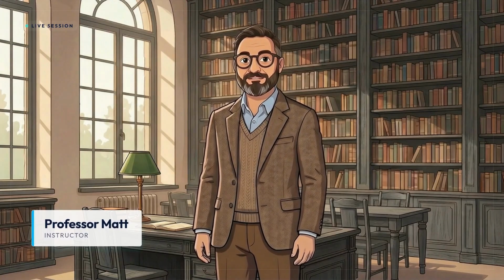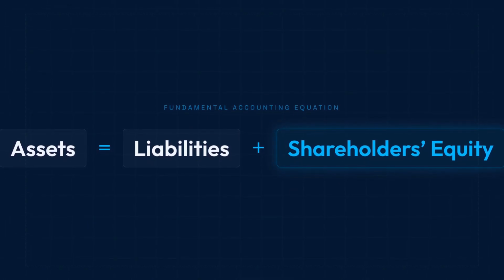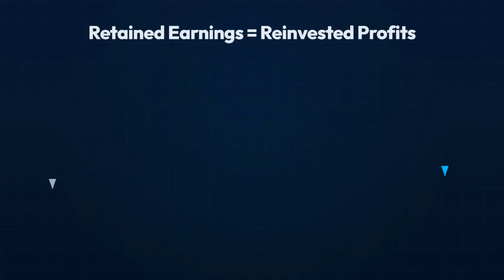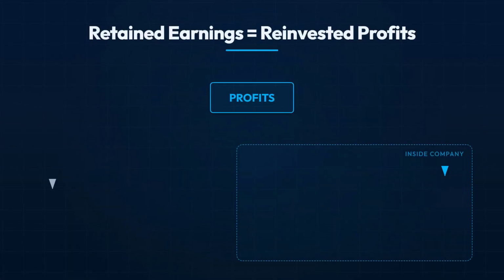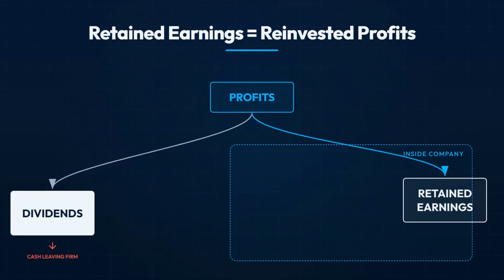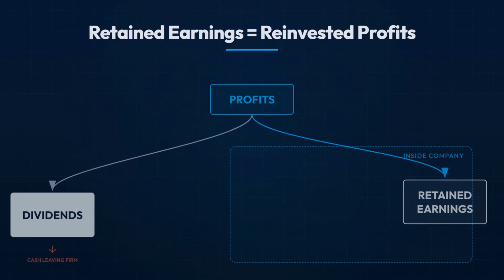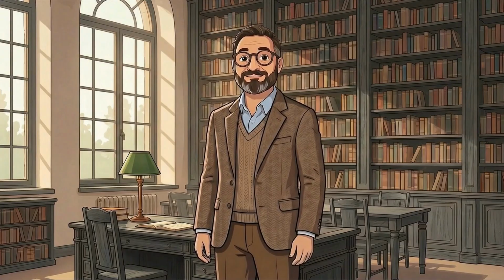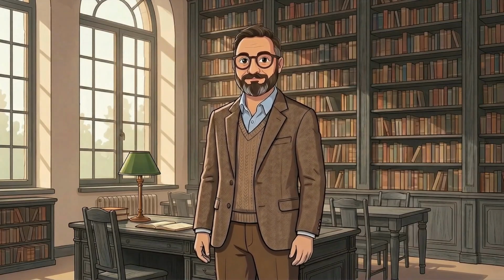Shareholders' Equity Explained | The Final Piece of the Balance Sheet (Lesson 19)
Understanding shareholders' equity is the final step in learning how to read a balance sheet.

In Lesson 19, Professor Matt explains what shareholders' equity represents, why it's called the owners' residual claim, and how it completes the accounting equation.

In this lesson, you'll learn:

• What shareholders' equity is
• Why equity is the owners' claim on the business
• Paid-in capital and common stock
• Retained earnings and why they matter
• Treasury stock and share buybacks
• The difference between book value and market value
• How shareholders' equity completes the balance sheet

Whether you're studying accounting, finance, or fundamental investing, understanding shareholders' equity is essential because it represents the portion of a company's assets that belongs to its owners after liabilities have been paid. The lesson also explains how equity grows through owner investment and retained earnings, and why book value isn't necessarily the same as a company's market value.

Chapters
00:00 Introduction
00:04 What is shareholders' equity?
00:24 The owners' residual claim
00:40 Paid-in capital explained
01:03 Common stock and par value
01:19 Retained earnings
01:43 Treasury stock and share buybacks
02:03 Book value vs. market value
02:21 Lesson recap
02:31 Next lesson preview